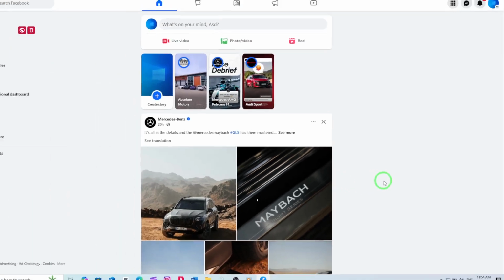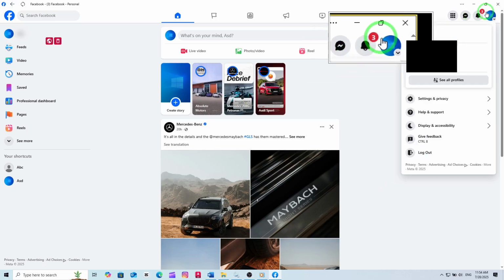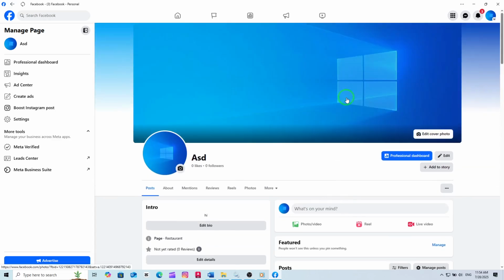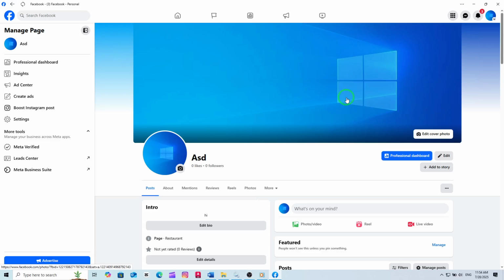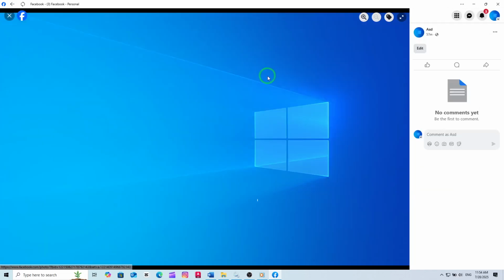How To Disable Notifications On Your Cover Photo On Facebook App On PC (New Update)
Learn how to disable notifications on your Facebook cover photo using the Facebook app on your PC after the new update. This step-by-step guide will help you stop notifications from comments, likes, or interactions on your cover photo, keeping your Facebook experience distraction-free and more focused.

Steps to disable notifications on your cover photo:

1. Open Facebook app

2. Click on the profile photo at the top of the page

3. Enter to your account, click on your cover photo

4. Click on the three dots under the photo, choose Turn off notifications for this post

Follow these steps to keep your notifications organized and reduce unwanted alerts.

Chapters:
00:00 Intro
00:12 Soultion
01:05 Outro